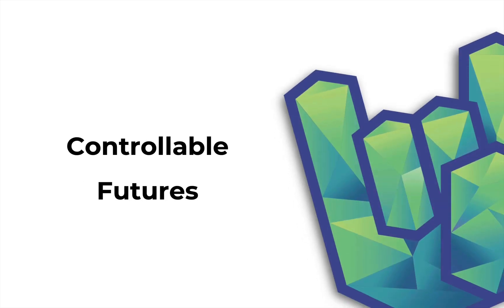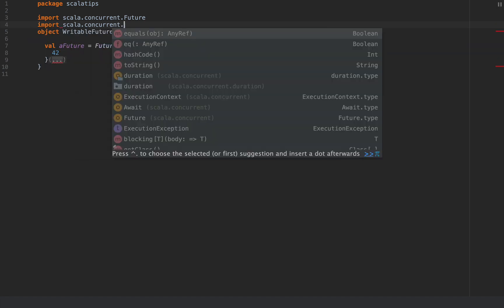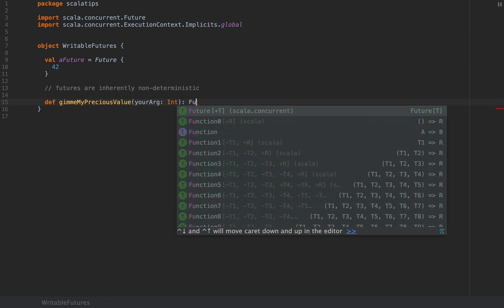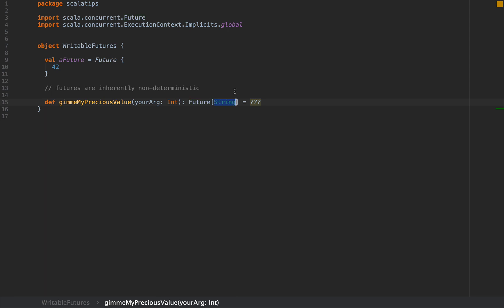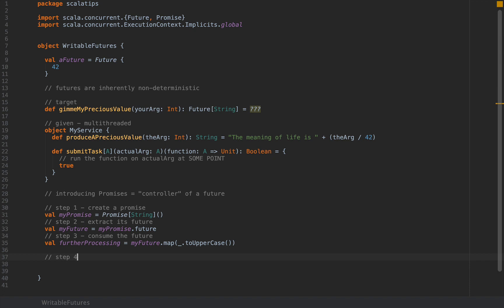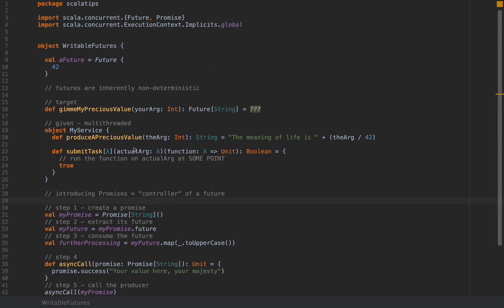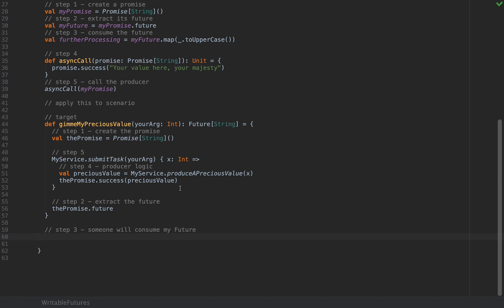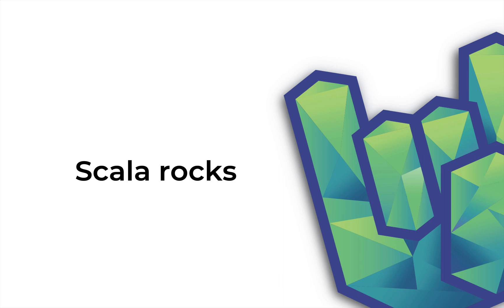How to Write Controllable Futures in Scala | Rock the JVM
This video is for the Scala programmers who are facing the problem of "manually" fulfilling Futures. I give the prototypical example of what happens in practice, when you have a multi-threaded service out of your control, yet you need to use it and extract a sensible API out of it.

I will introduce Promises, how they work, how they fit into the producer-consumer paradigm, and solve the problem at hand.